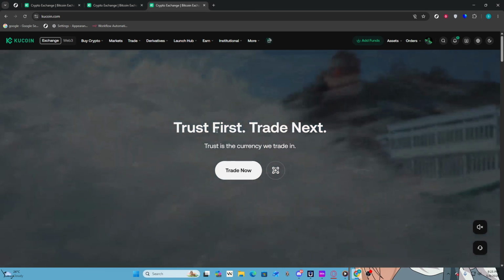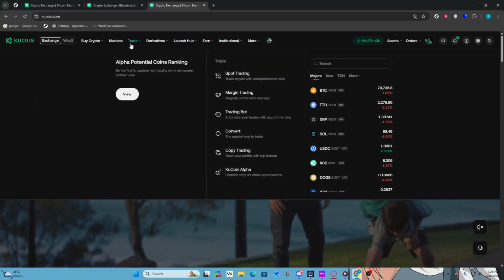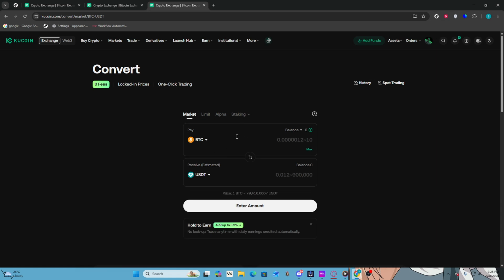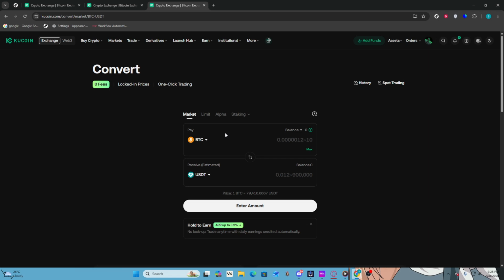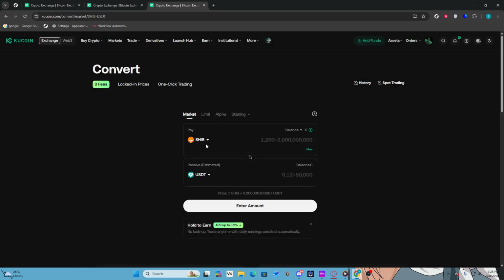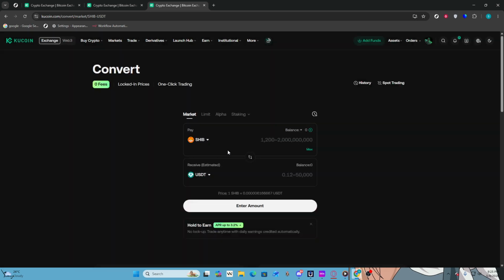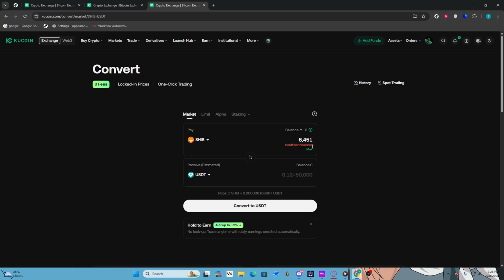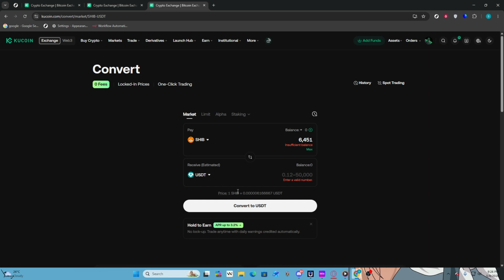How to convert Shiba Inu to USDT on KuCoin[LATEST GUIDE]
In today's Video we cover,How to convert Shiba Inu to USDT on KuCoin